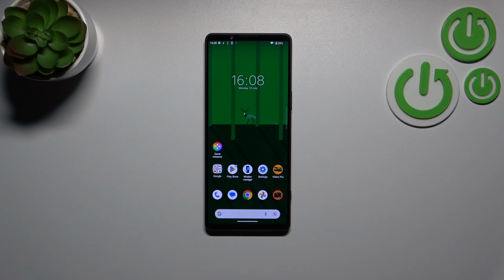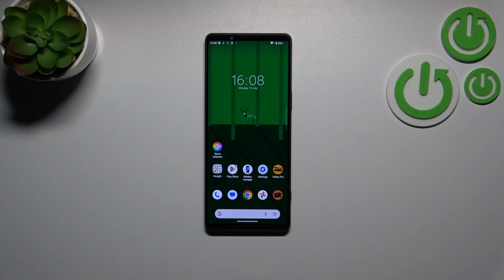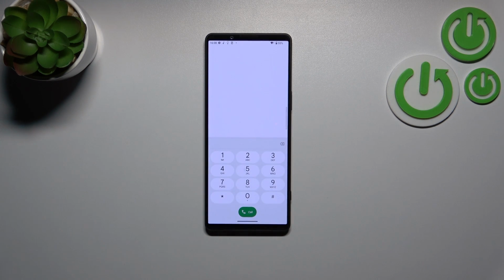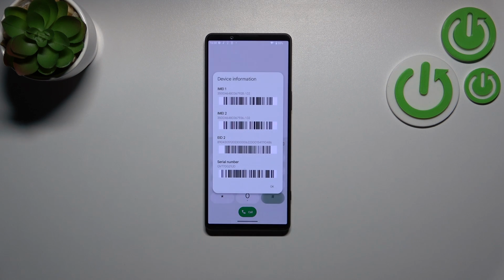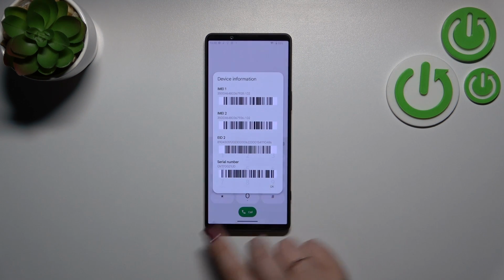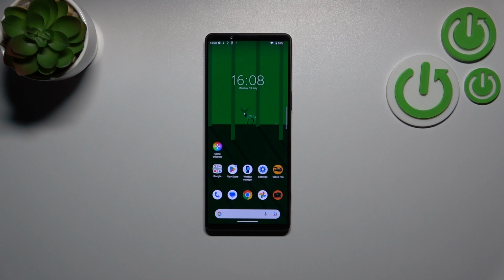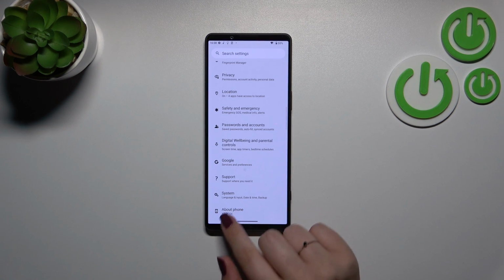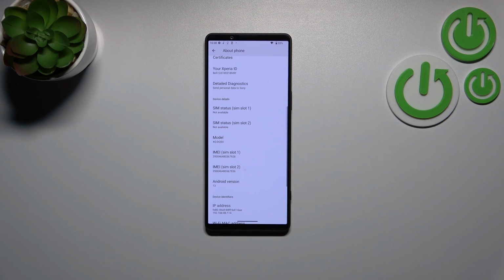How to Check IMEI Number on SONY Xperia 1 V?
The IMEI number is a crucial identifier that can help you with device registration, warranty claims, and tracking in case of theft or loss. By following our easy-to-understand instructions, you'll be able to locate the IMEI number on your SONY Xperia 1 V with ease. Let's get started and ensure you have this essential information at your fingertips for a secure and worry-free smartphone experience.

How to Locate IMEI Number on SONY Xperia 1 V?
How to Detect IMEI Number on SONY Xperia 1 V?